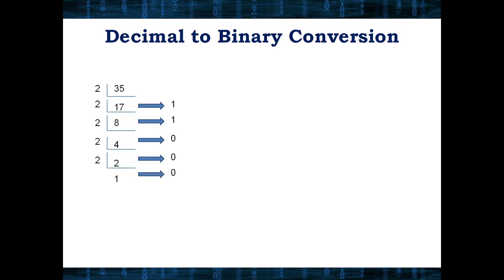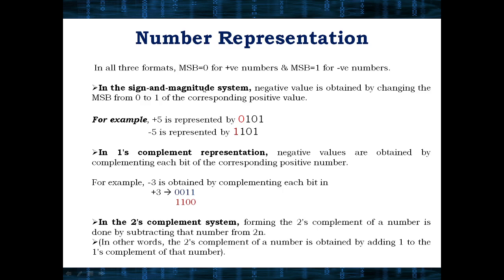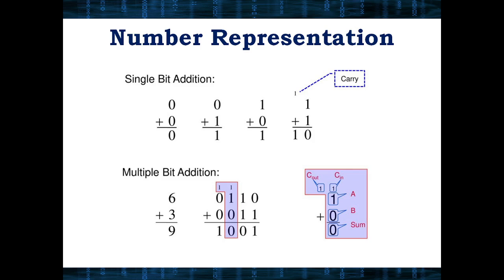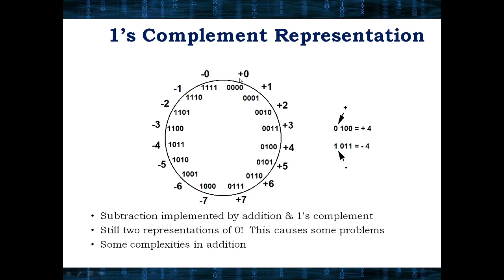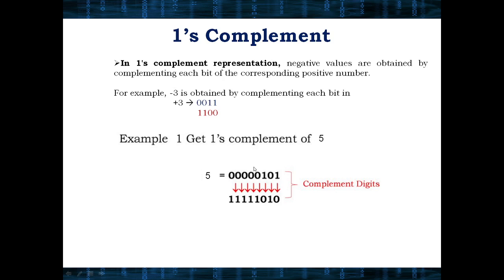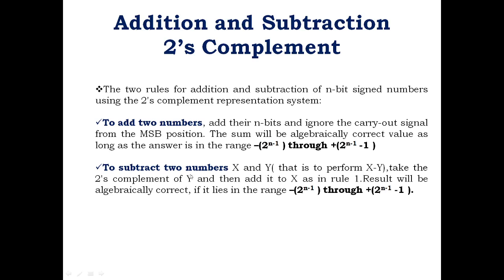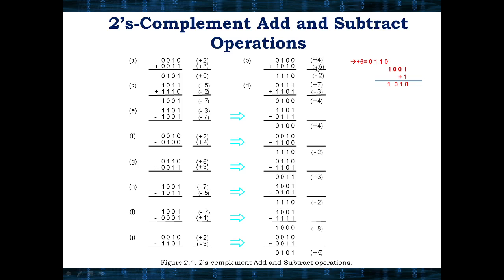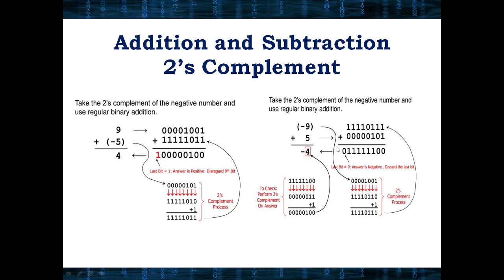CO- Module 4 - Arithmetic - Number system - Lecture 1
This video explains about Number system representation, 2's complement addition and subtraction operation with examples.